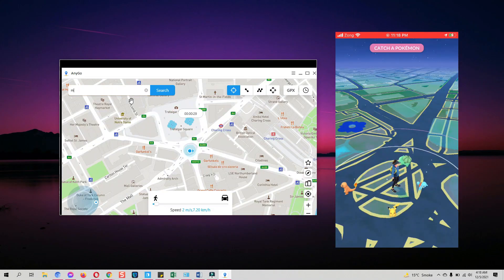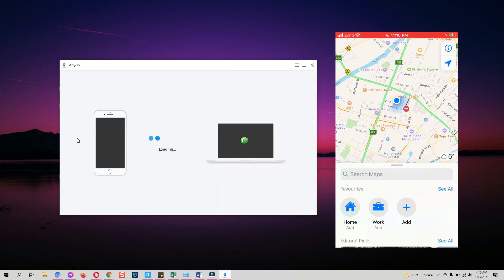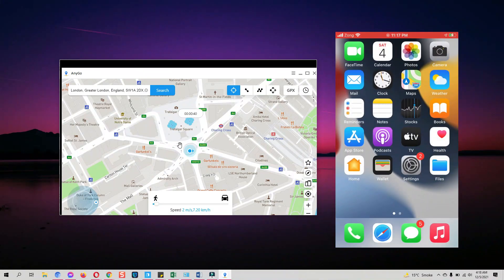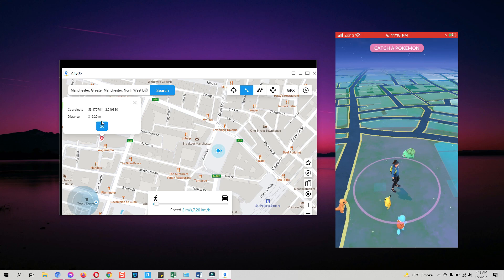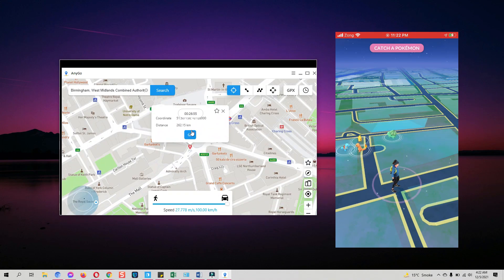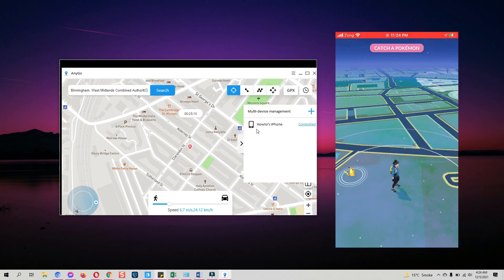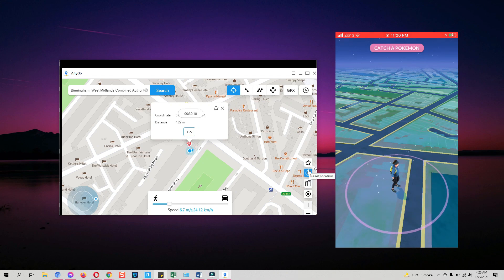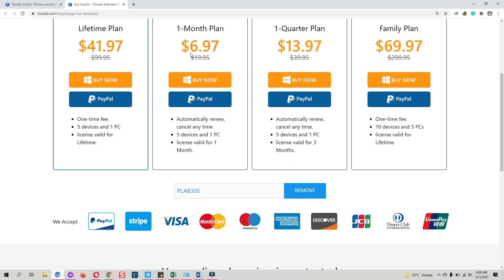How To Do Pokemon Go iOS Spoofing and Other Apps Spoofing on iPhone & iPad 2022 with Anygo iSpoofer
Today am gonna show you how to spoof your location on iphone, ipad, or ipod whether you’re playing any VR game like pokemon go, or using an app where you can share your live location, you can spoof your location on all of them.

For this, we’ll be using the iToolLab’s Anygo software that allows us to spoof location in just a few taps, it does support the latest iOS version and all the Apple devices as well.

How To Do Pokemon Go iOS Spoofing and Other Apps Spoofing on iPhone and iPad with Anygo iSpoofer

you can download the free trial it from the link mentioned below in the description which comes with limited functionality, watch this video till the end as I’ll share a coupon code that will provide you 30% discount on already low price.

After you have downloaded and installed the Anygo, open it and click on the start button, now connect your device with the computer. I’ll show my device at the side so you can see the real time location spoof happening on my device.

You can spoof location with multiple ways here, teleport mode, two-spot route, multi-spot route and import GPX file.

GPS spoofing is a technique used to fake the GPS location of a device. GPS spoofing is also referred to as location spoofing. This technique is used primarily on mobile phones, although some tablets feature built-in GPS. A fraudster may spoof the location of a device with a GPS spoofing app or by hacking the device directly.

Location is no longer a good indicator when it comes to assessing risk and fraud because there are now tools available that make GPS location easy to fake. Most GPS spoofing apps emulate a location by changing the latitude and longitude of the device. In many cases, changing only the latitude and longitude is enough to commit numerous types of fraud.

For example, e-commerce websites often use location as part of a risk assessment when processing an order because some countries pose a higher risk of fraud than others. However, fraudsters in these countries can easily fake their location using a GPS spoofing app.

A scammer in China could place an order on an e-commerce site like Amazon or Walmart but spoof their location so that it looks like they are in the U.S. The scammer could also pay for the order with a credit card obtained using a stolen or synthetic identity, and then use GPS spoofing to fake their location so that the location matches the identity of the card.

Some GPS spoofing apps are sophisticated, changing not only the latitude and longitude of the device but also the altitude, speed, and accuracy. Changing these five variables allows a scammer to not only spoof location but also simulate movement.

Using location—alone, or as a primary factor— to assess risk is not effective; numerous attributes must be evaluated to assess risk and detect fraud effectively.